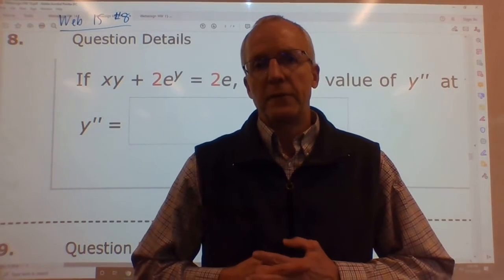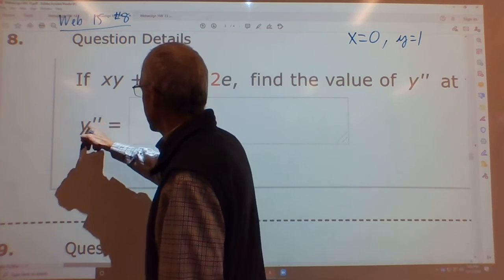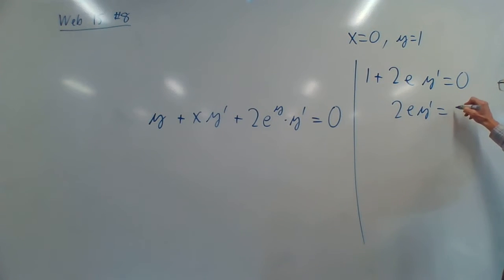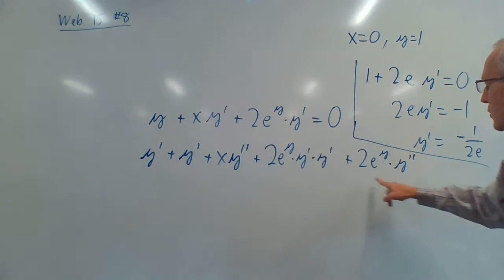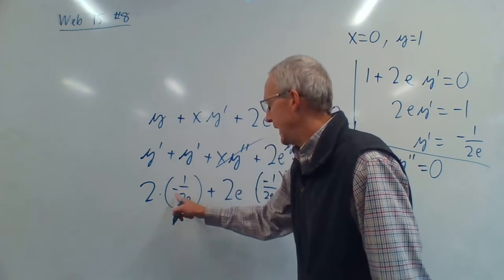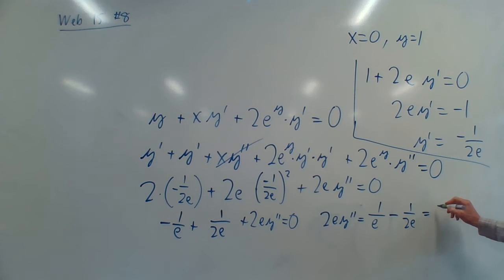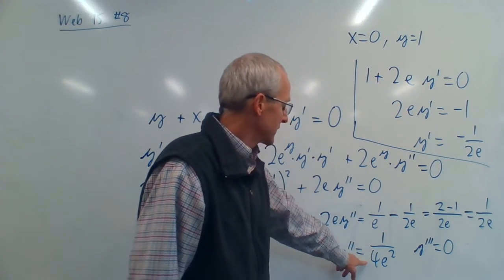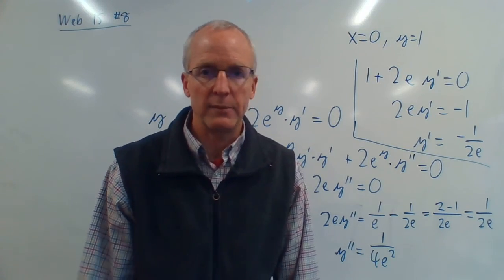Calculus Webassign 15 #8